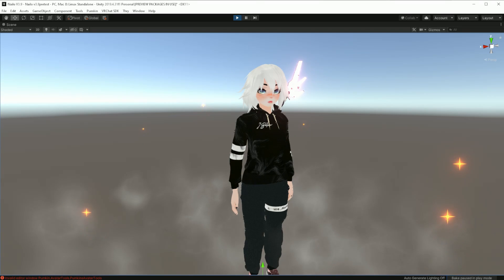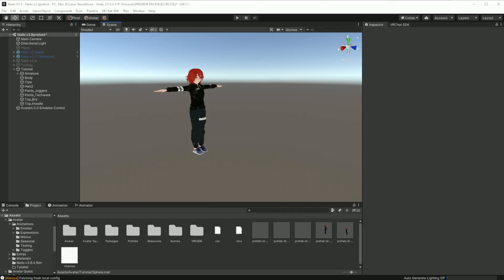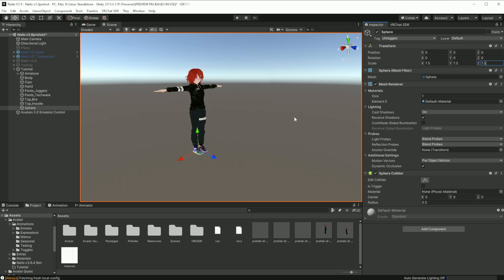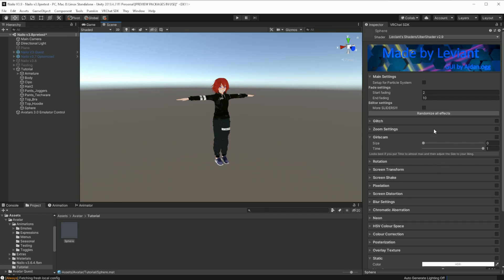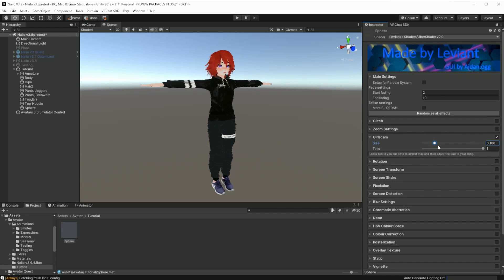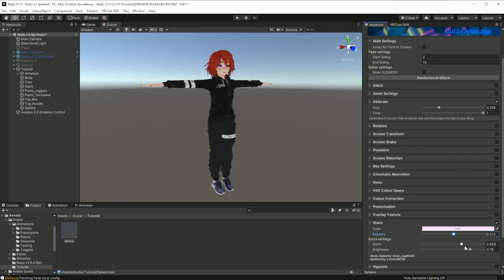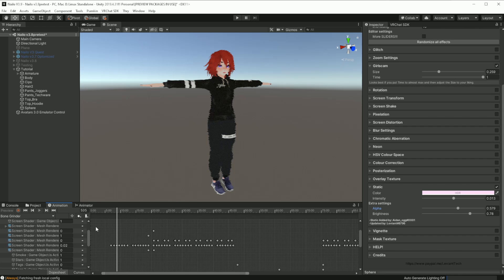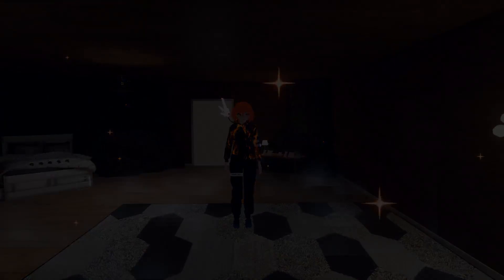VRChat | How to Create and Animate Screen Shaders Unity Tutorial [OUTDATED]